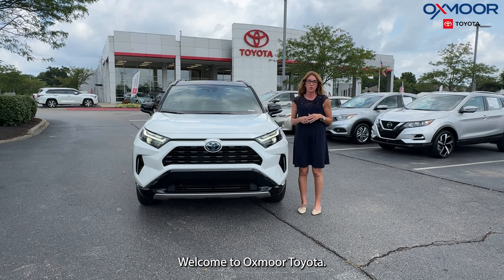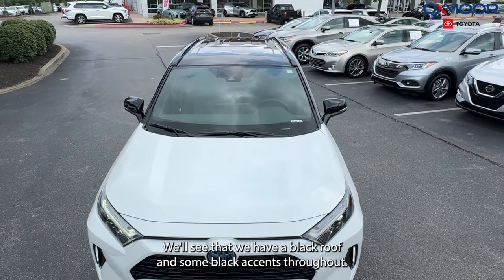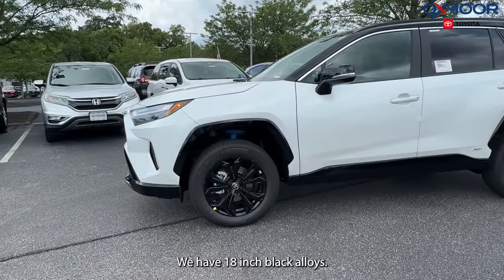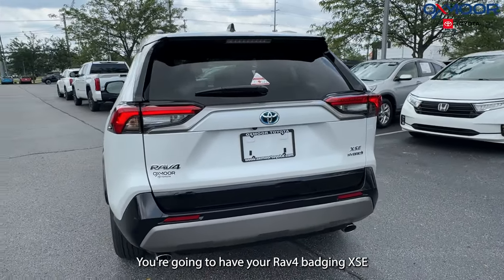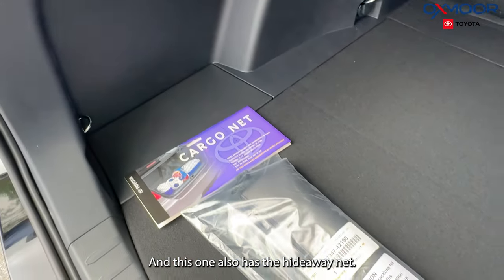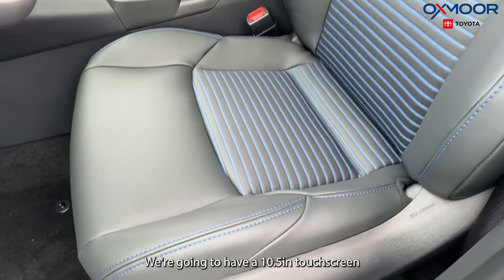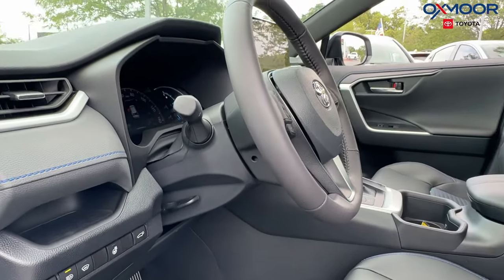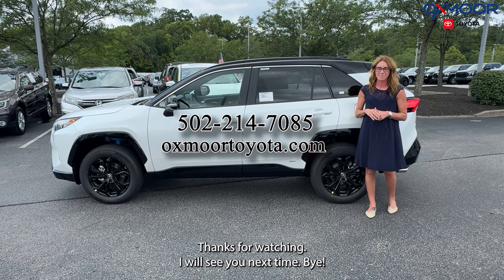Meet the 2024 Toyota RAV4 Hybrid XSE, For Sale at Oxmoor Toyota in Louisville.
Looking for the perfect combination of efficiency and adventure? Meet the 2024 Toyota RAV4 Hybrid XSE! This standout SUV is powered by a 2.5-liter 4-cylinder hybrid engine, producing a combined 219 horsepower. With an impressive EPA-estimated 41 mpg in the city and 38 mpg on the highway, you’ll spend less time at the pump and more time enjoying the road.

The RAV4 Hybrid XSE is designed for those who crave style and functionality. Its bold exterior features 18-inch black alloy wheels, a two-tone paint scheme, and sporty LED headlights. Inside, you'll find a premium cabin equipped with SofTex-trimmed seats, a 7-inch digital gauge cluster, and a 10.5 -inch touchscreen infotainment system complete with Apple CarPlay, Android Auto, and Amazon Alexa compatibility.

Safety is always a priority with Toyota Safety Sense 2.5+ on board. Enjoy peace of mind with features like Pre-Collision System with Pedestrian Detection, Lane Departure Alert with Steering Assist, and Full-Speed Range Dynamic Radar Cruise Control.

Ready to experience the perfect blend of efficiency, technology, and style?

Oxmoor Toyota
8003 Shelbyville Road